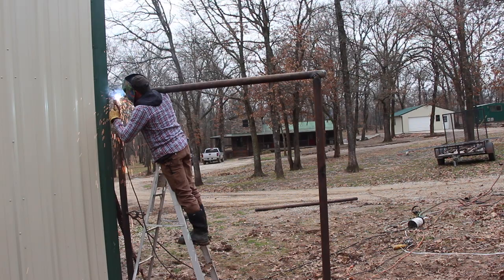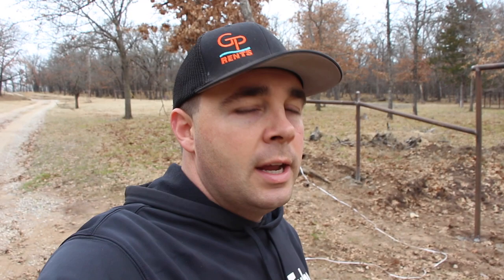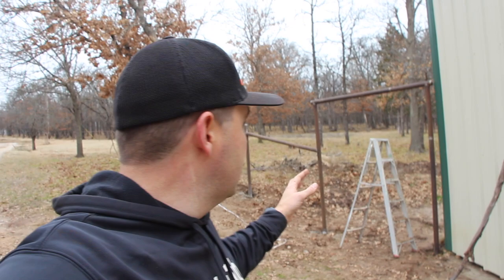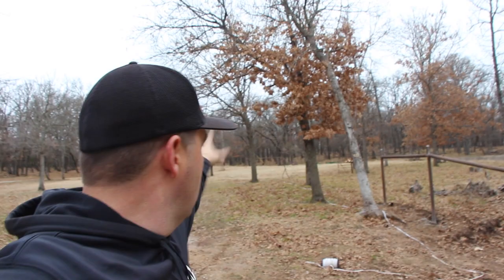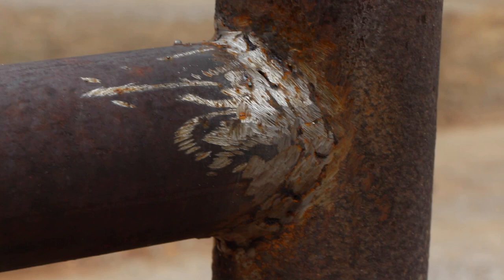The Best Way to Paint Pipe Fence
With all of the welding completed on the fence it's time to start painting. This is by are the easiest way to paint pipe fence.

Paint Mitt
Latex Work Gloves

Canon T5i